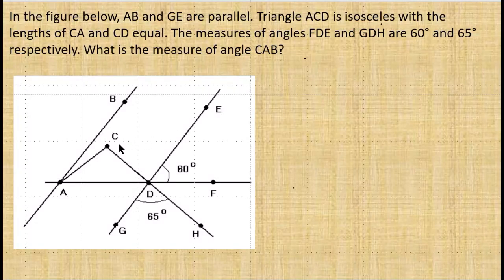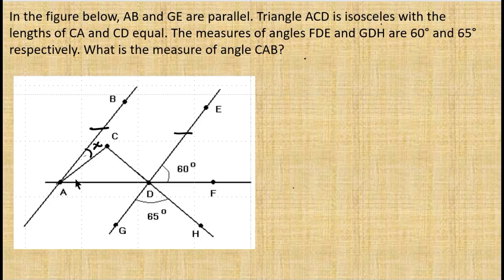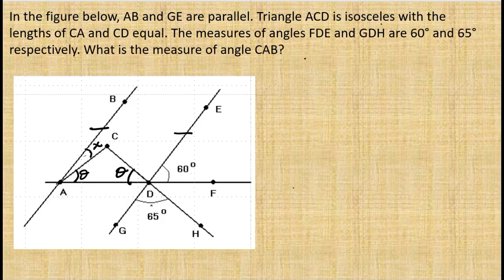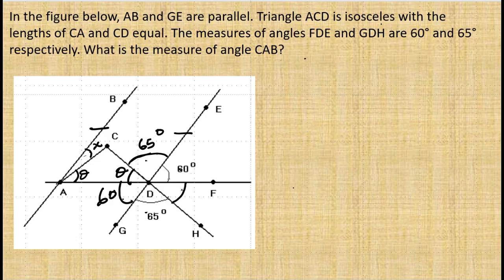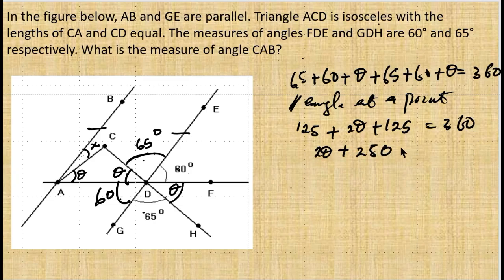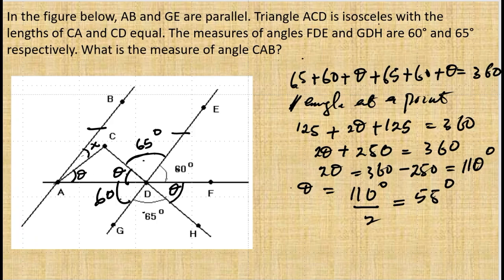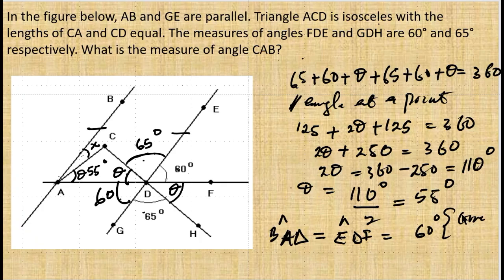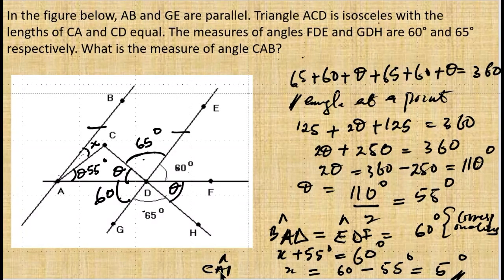Smart Geometry: Solving a Tricky Parallel Lines Angle Problem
📐 Smart Geometry: Solving a Tricky Parallel Lines Angle Problem | Step-by-Step Explanation
In this video, we break down a seemingly challenging geometry problem involving parallel lines, transversals, and an isosceles triangle. Using clear diagrams and simple reasoning, we determine the exact measure of ∠CAB from the given angles 60° and 65°.
Whether you're a Grade 10–12 student, an engineering beginner, or preparing for exams, this video will help you understand:

✔ How to interpret angles formed by parallel lines
✔ How to use angle relationships effectively
✔ How isosceles triangles help in solving unknown angles
✔ How to visualize hidden geometric relationships in complex diagrams

By the end of this video, you’ll be able to solve similar angle problems with confidence!